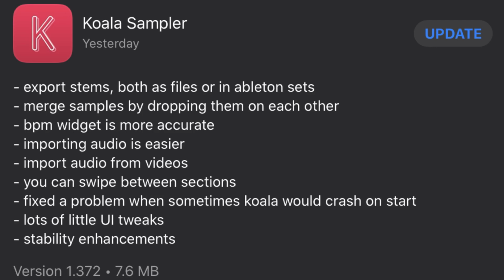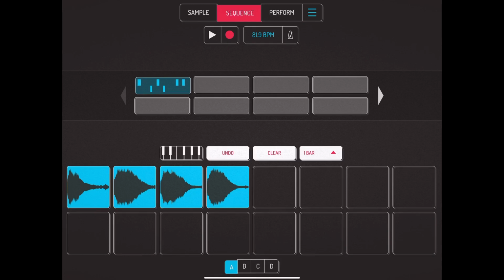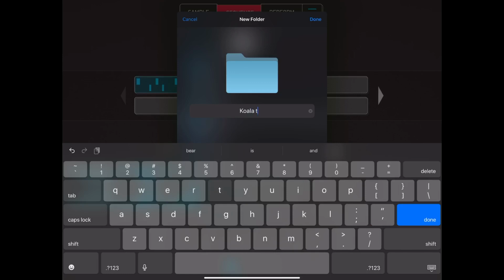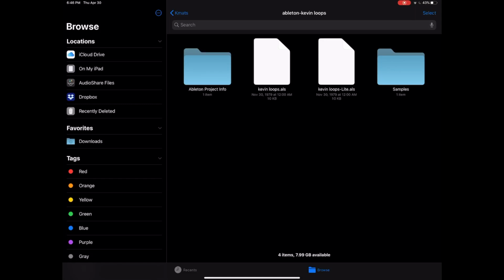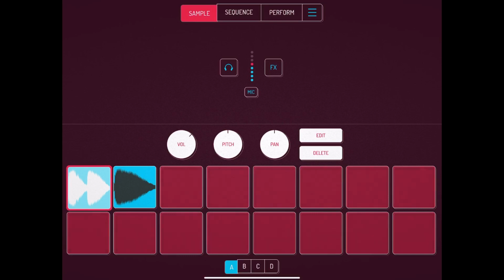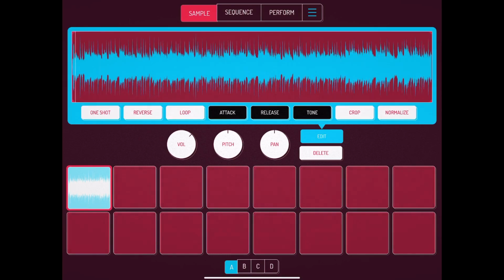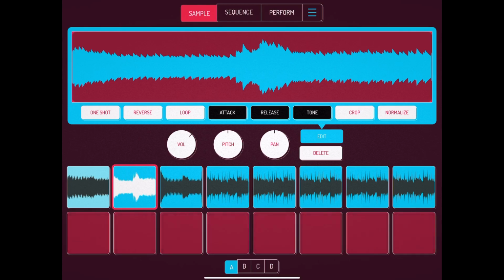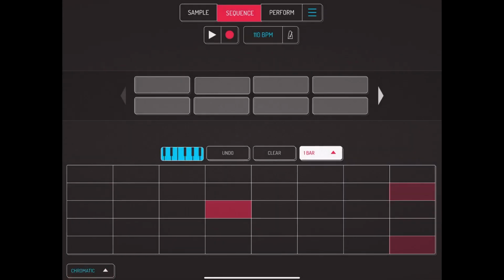Koala Sampler Update- AWESOME NEW FEATURES🙌🏾🙌🏾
Koala Sampler for iOS just released their latest version (1.372) and they have some pretty awesome new features, including the ability to import video files and have the app automatically convert to audio.  That means you can screen record YouTube now and easily sample content from there :)

Follow me 😎